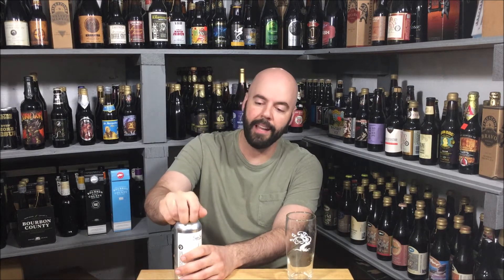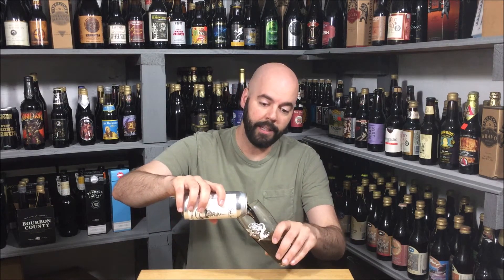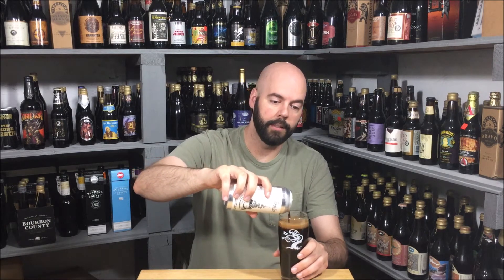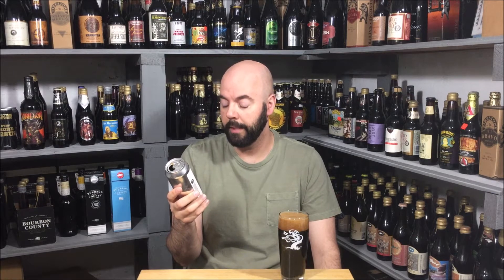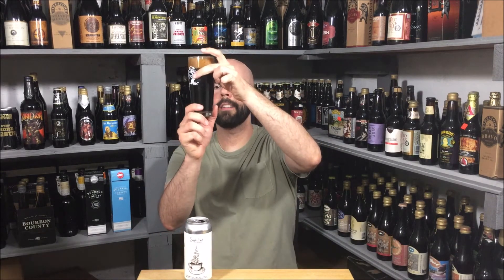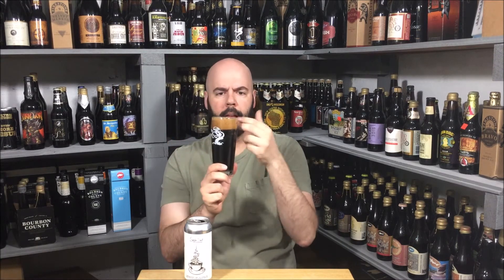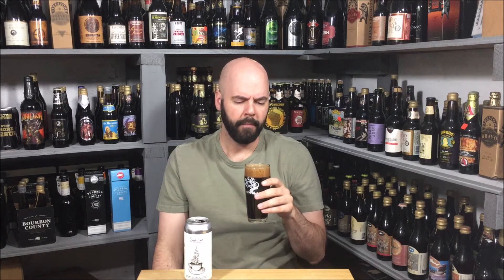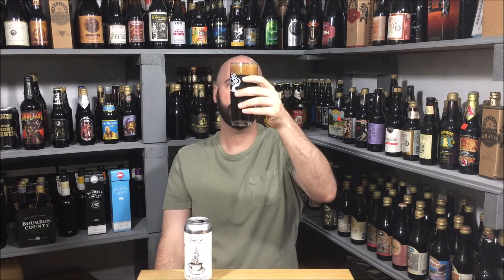Tree House Single Shot with Vanilla Bean #654